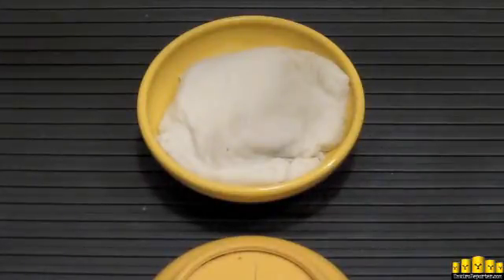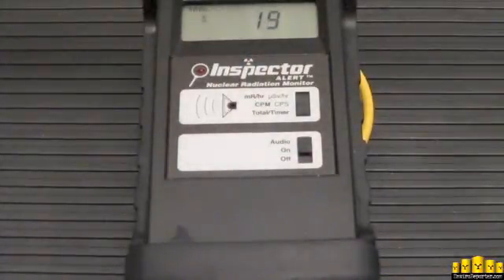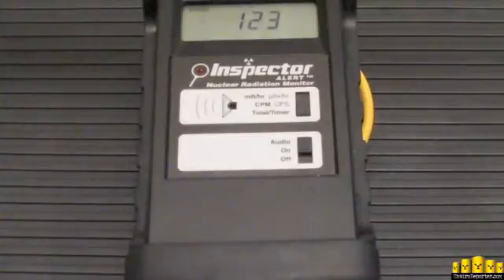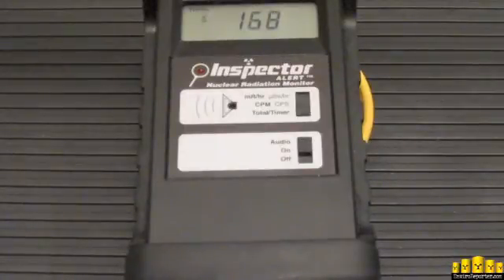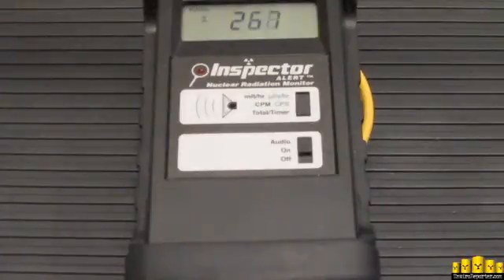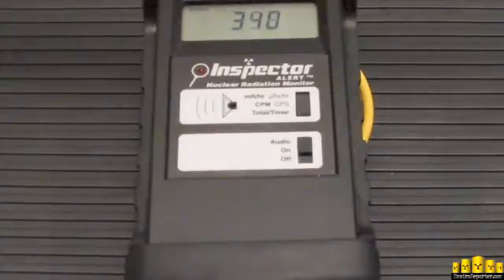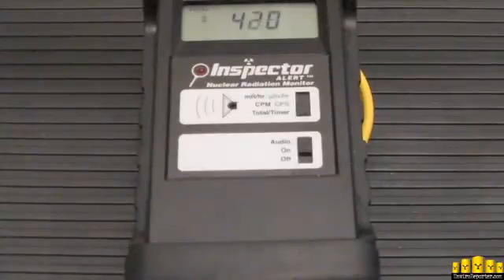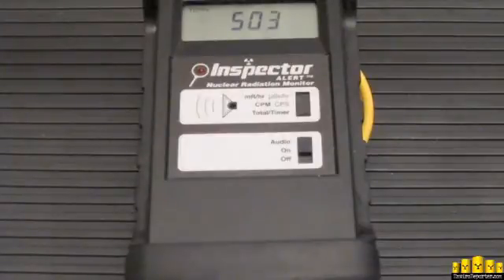RADIOACTIVE Los Angeles RAIN 11-6-11 morning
11:25 am 10-minute INTERIOR SAME SANTA MONICA RAIN collected two hours after falling: 80.5 CPM^ or 83.8% HIGHER THAN SUBSEQUENT BACKGROUND! This is a just a taste if what's coming on the Jet Stream in the Fukushima Express.